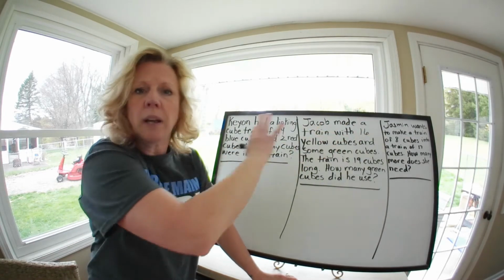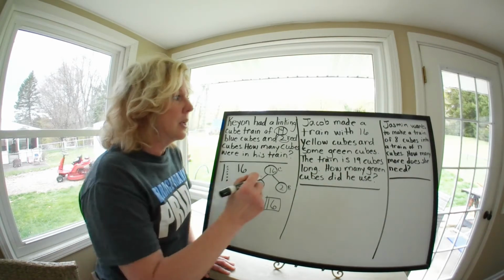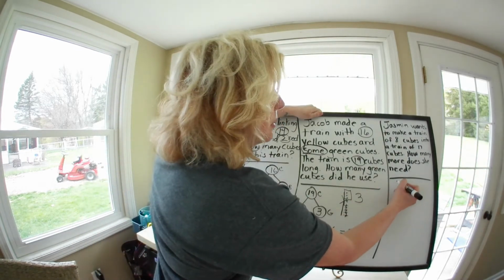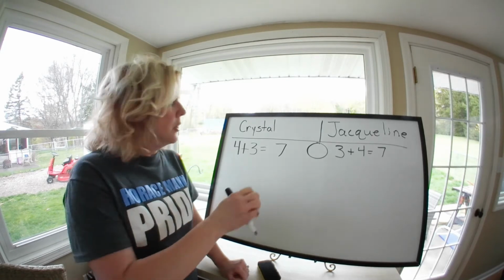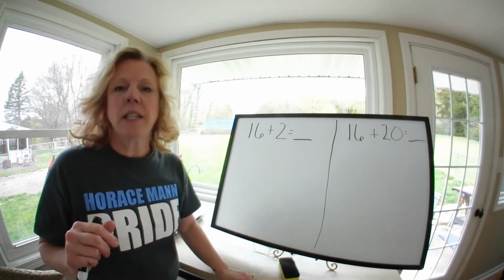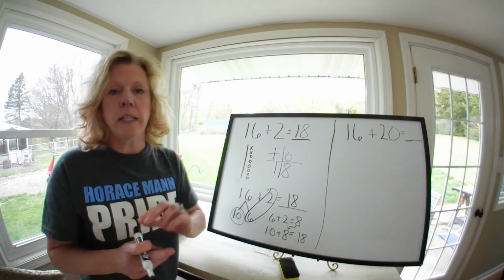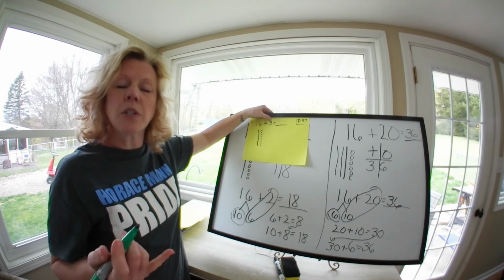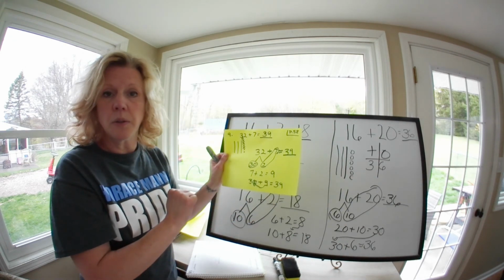Math Module 4 Lesson 16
Parent Note:
Assignment: pages 57 and 58
Optional: page 59